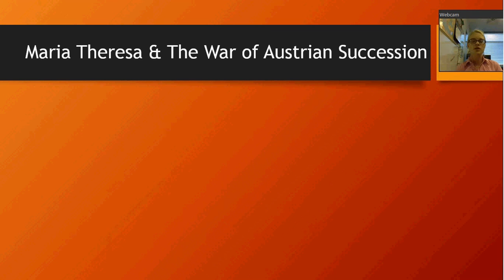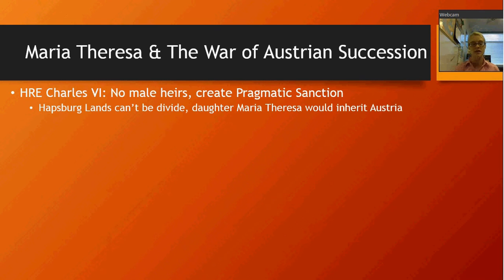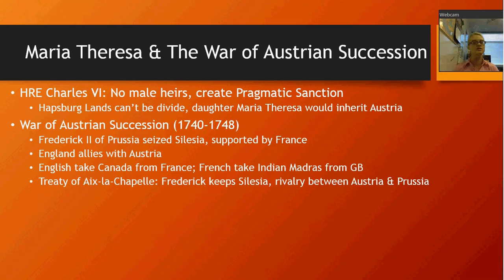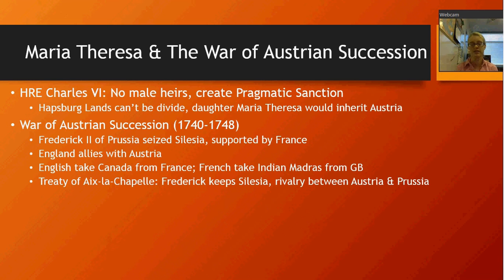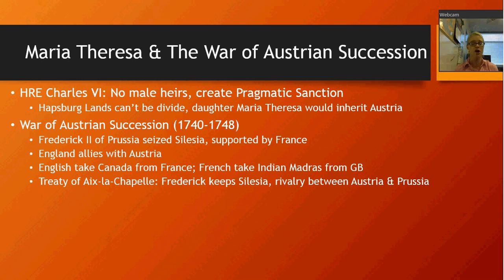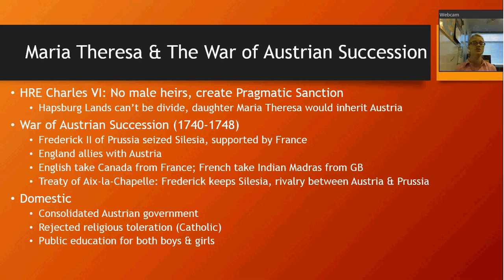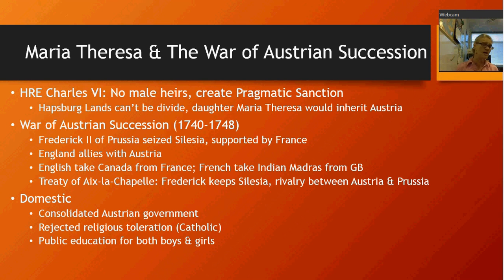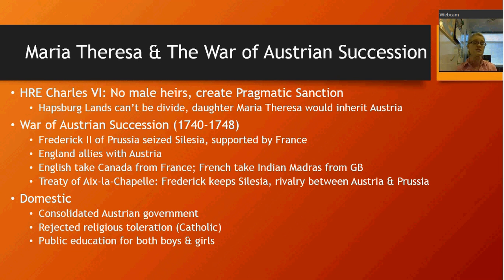Maria Theresa and War of Austrian Succession